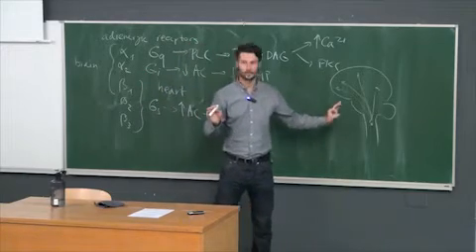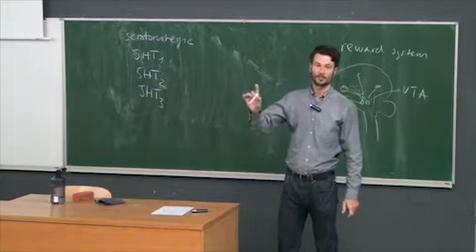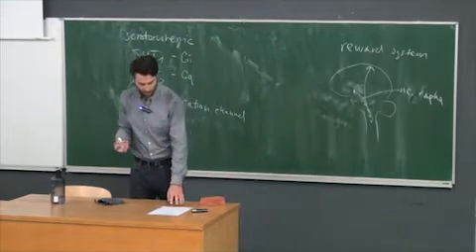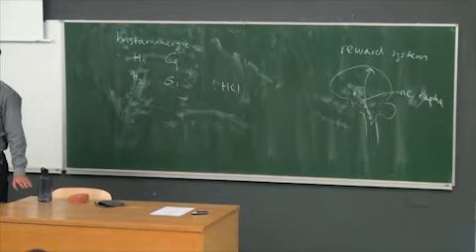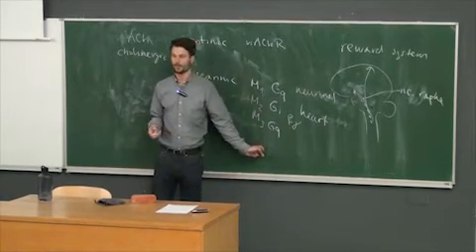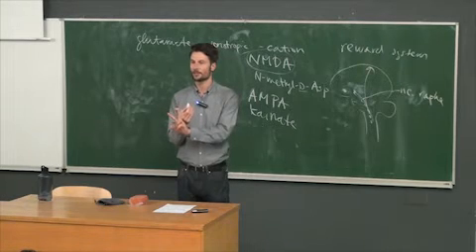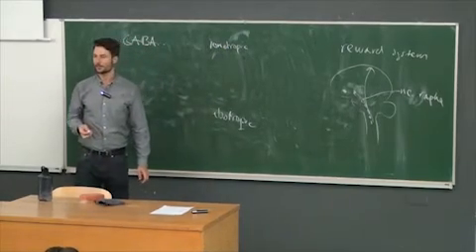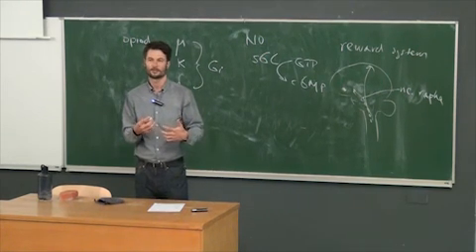Neurotransmitters and their receptors